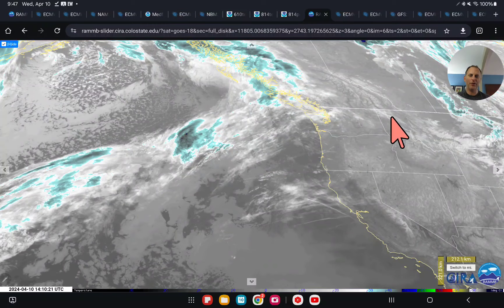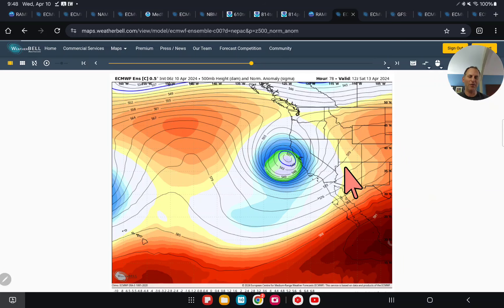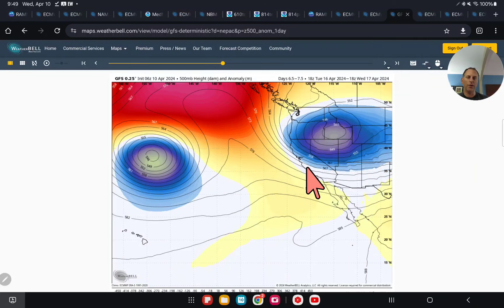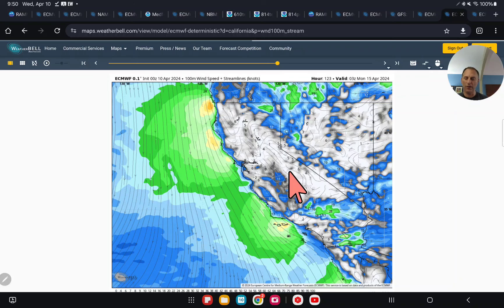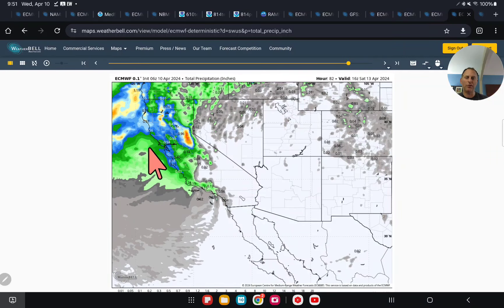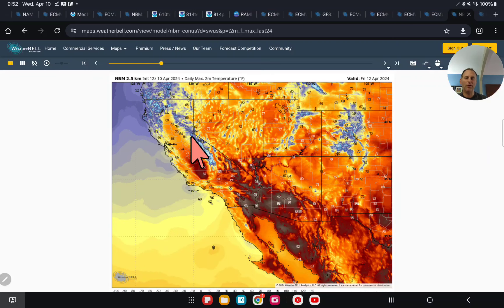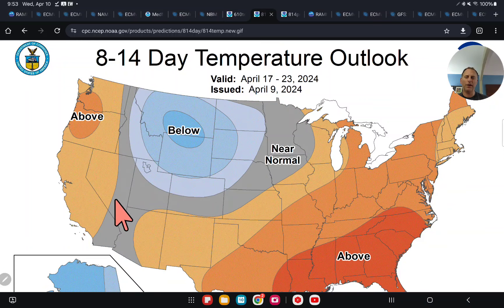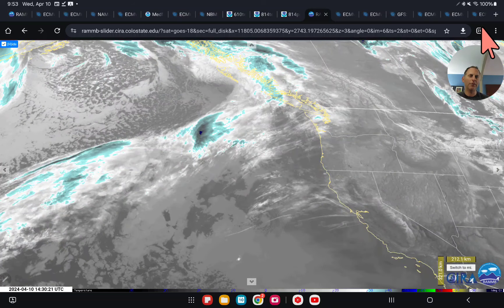California Weather: April Storm Approaches!